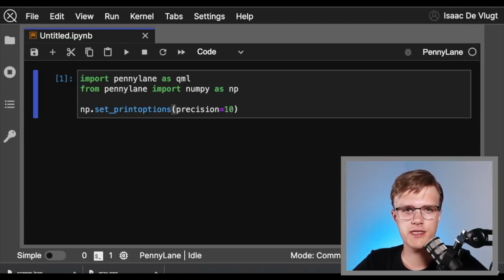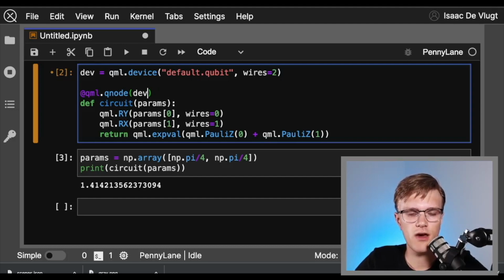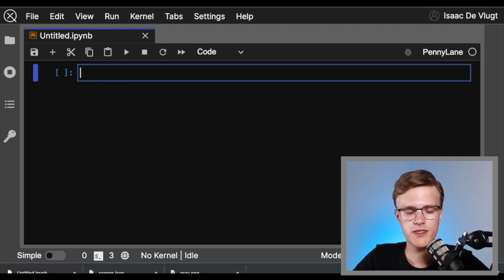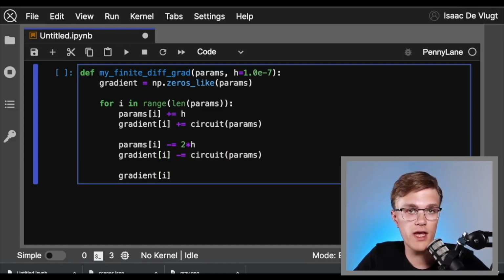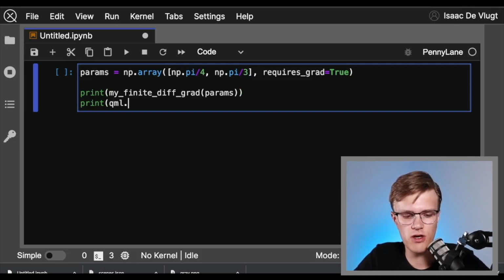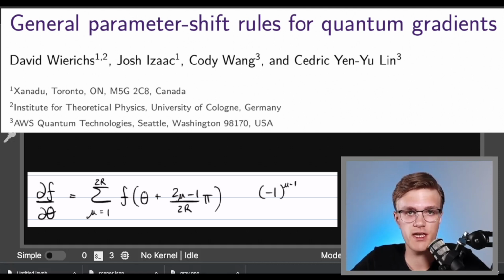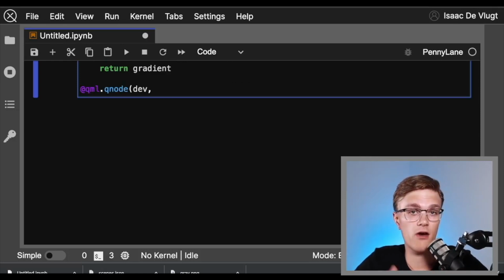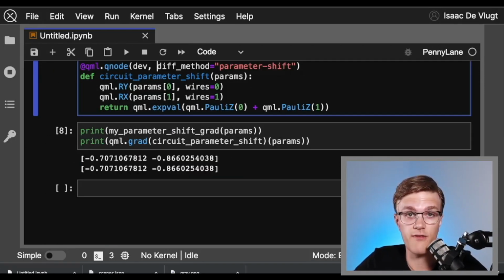Differentiation on quantum hardware | PennyLane Tutorial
Looking for your favourite PennyLane video? This video and the rest of the PennyLane tutorials are on the PennyLane YouTube channel.

Xanadu Quantum Computing Educator, Isaac De Vlugt, shows you how to differentiate a quantum circuit using PennyLane (pennylane.ai). This tutorial explores two hardware-compatible differentiation methods: “finite-diff” and “parameter-shift”.

Level: Intermediate

Discussion forum: discuss.pennylane.ai

0:00 - Intro
0:24 - Brief history of differentiable software packages
1:37 - Code!
1:52 - Our circuit
2:43 - QNodes and differentiation methods
3:50 - Finite differences
7:19 - Problems with finite differences
8:11 - The parameter-shift rule
11:31 - Outro